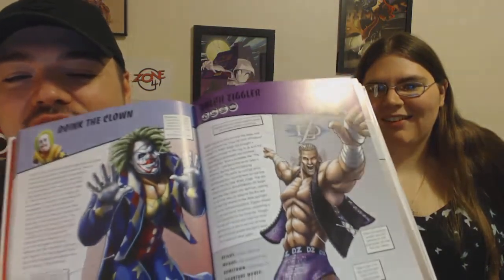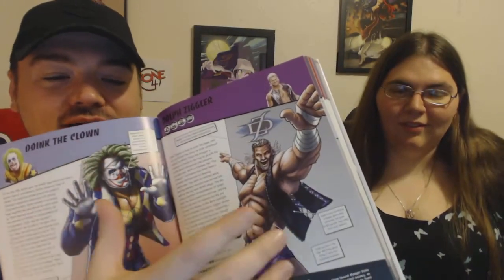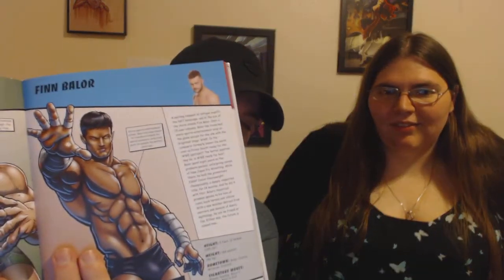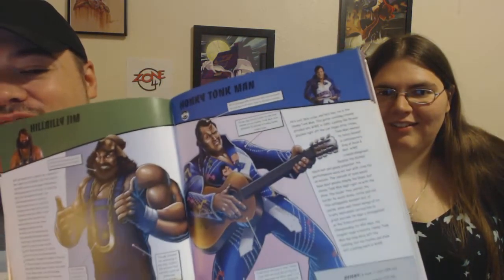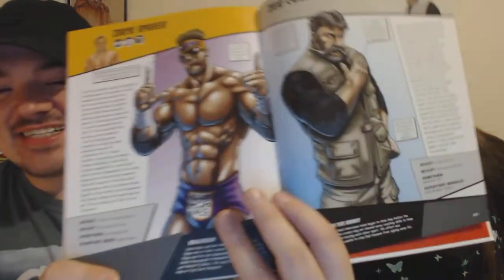WMT's Haul #18: POP! Goes the Comic Haul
Brant and Lisa return with another pile of comics, plus Funko POP! Vinyls, books, and more!

Note: When Brant said "Attitude Era" he meant "Pre-Attitude Era". :)